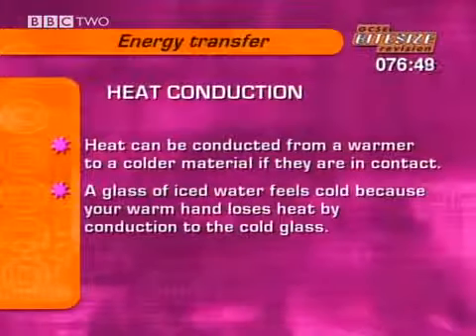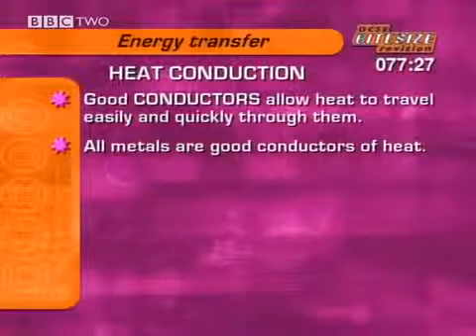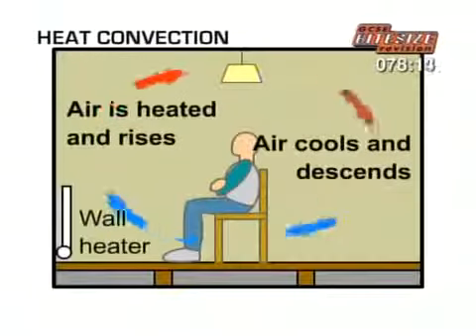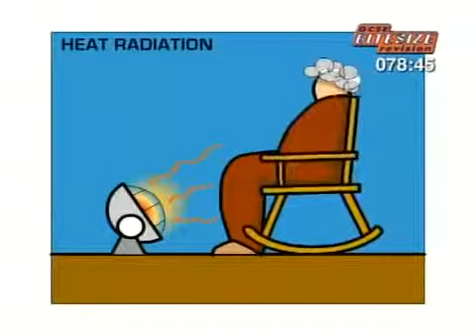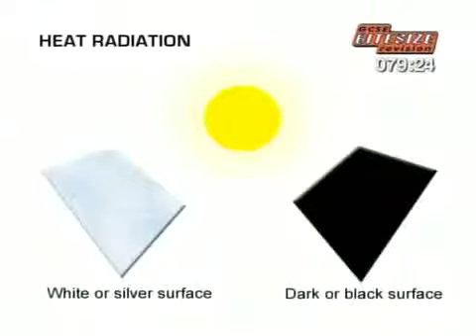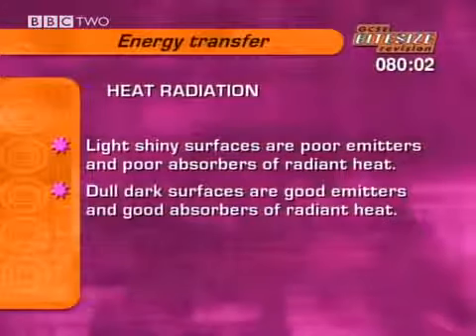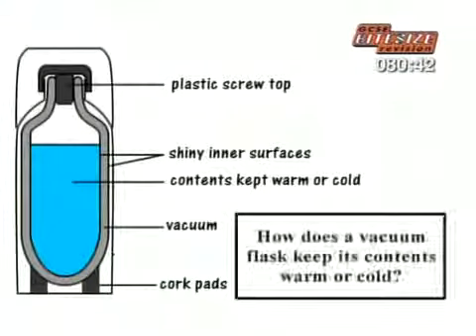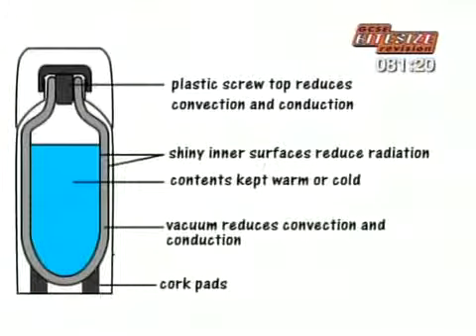26 Heat Transfer Bitesize